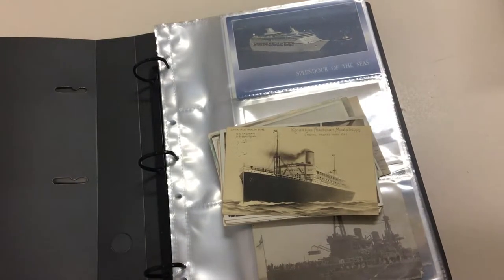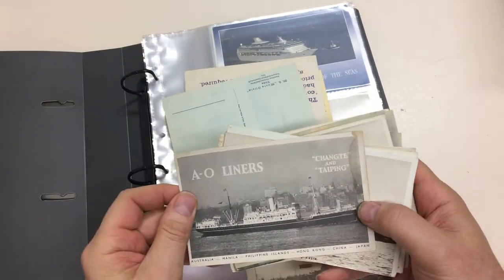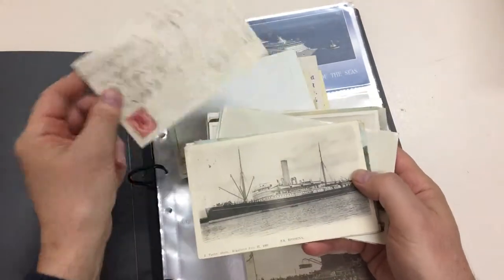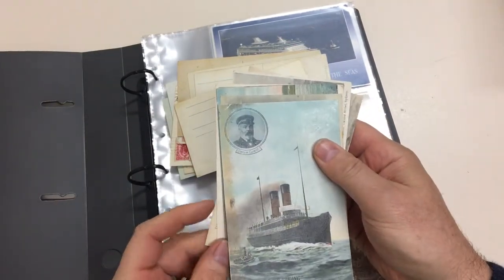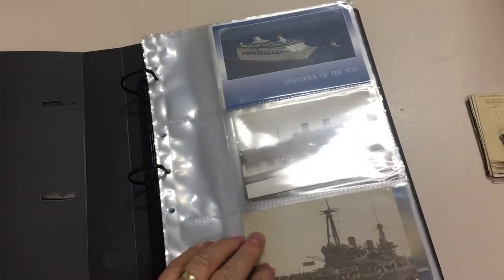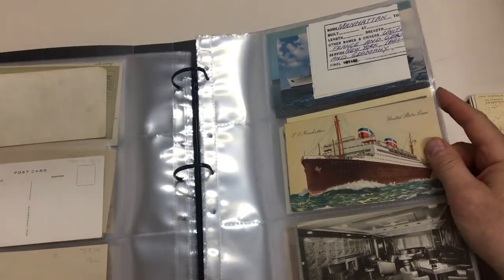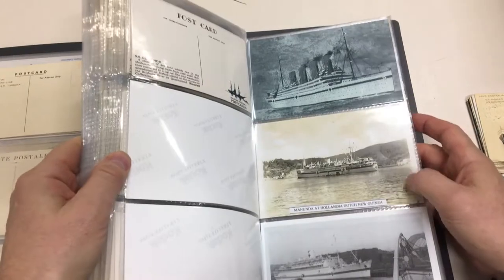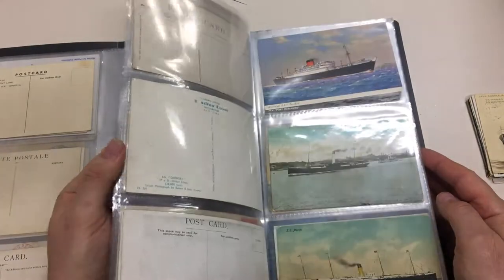Auction 236 Lot 958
SUBJECTS SHIPPING: Album of ocean liners, naval ships including WWI transports, shipping infrastructure, etc, strong Australian content, a few advertising cards, about one-third are moderns or photographs, condition variable but many are fine to very fine. (Qty 220 approx)